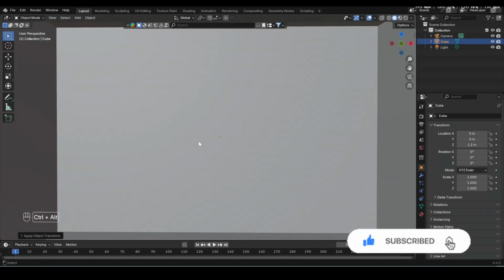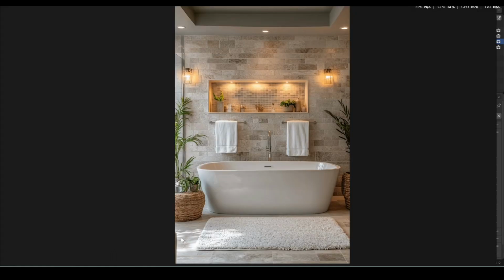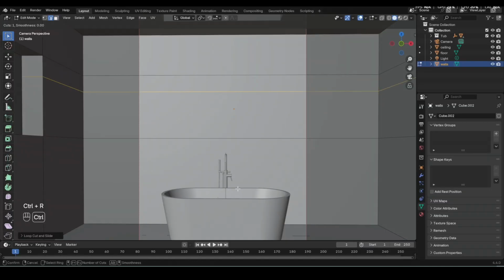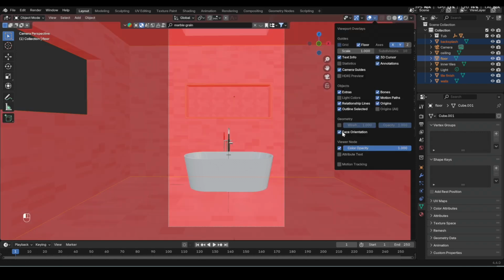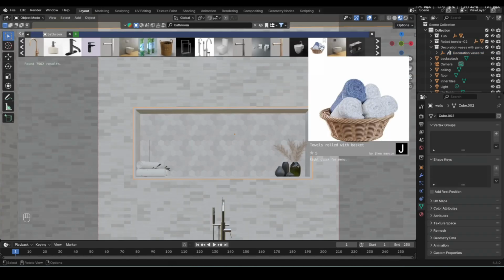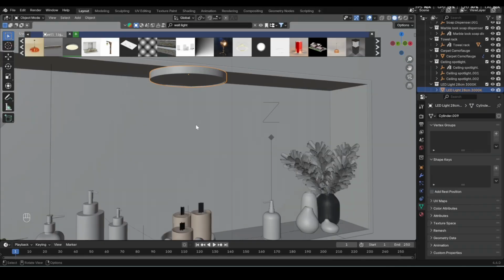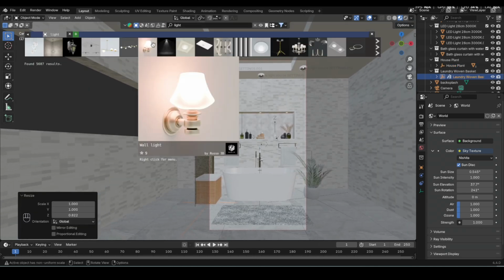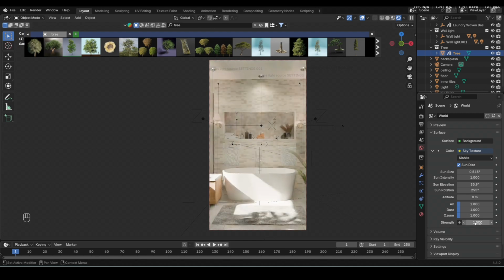Heres How To MAKE THIS IN BLENDER!!! For Noobs haha And Beginners!!